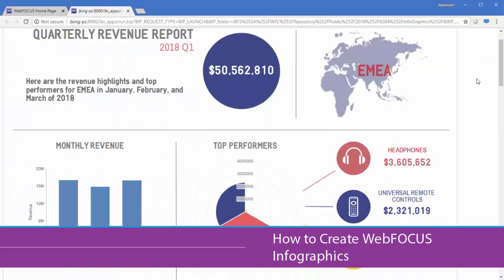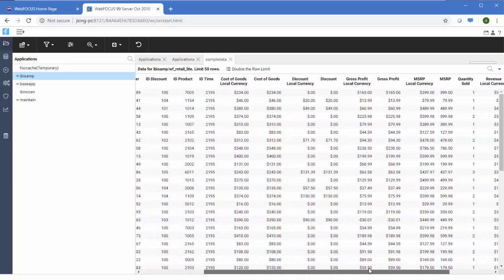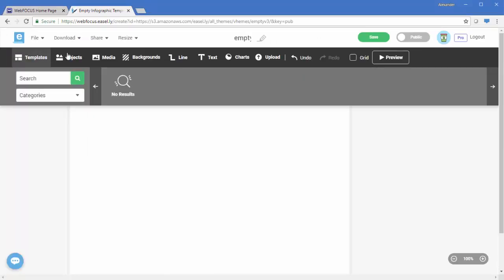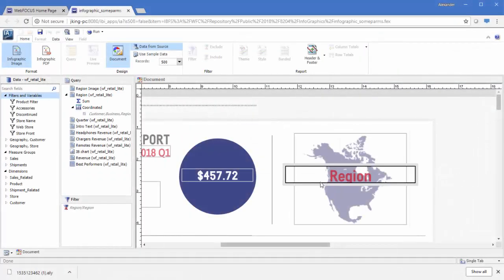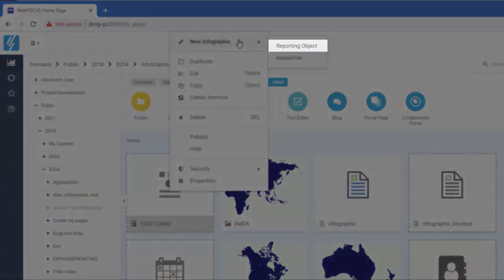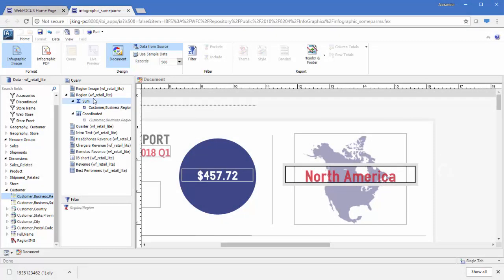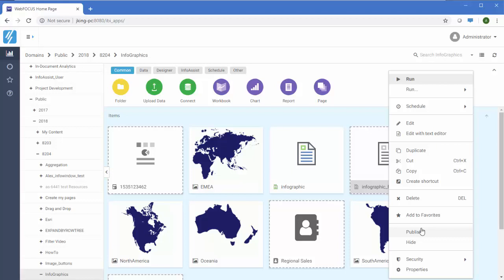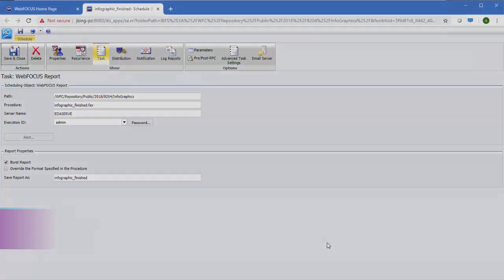How to Create WebFOCUS Infographics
Learn how to create infographics that convey complex metrics and ideas using visual techniques.